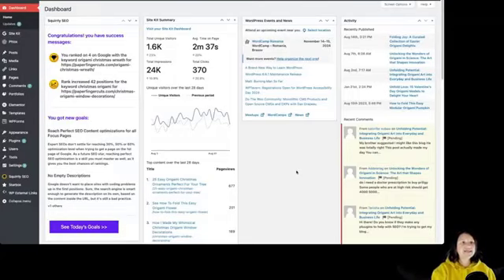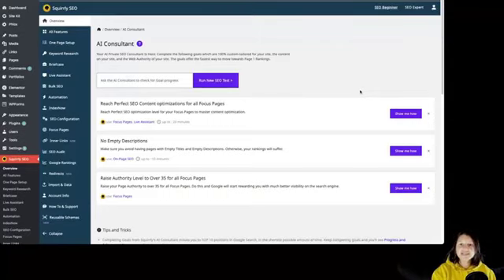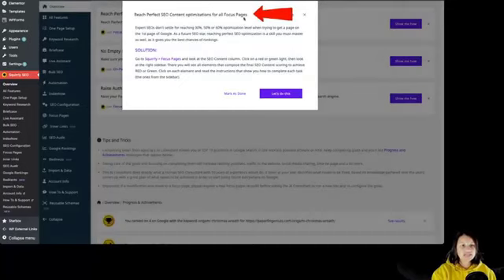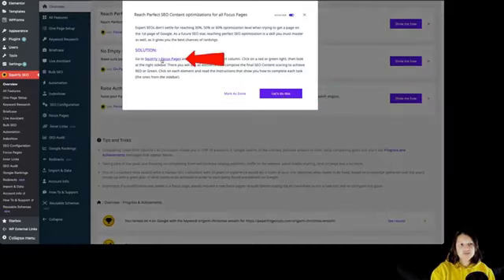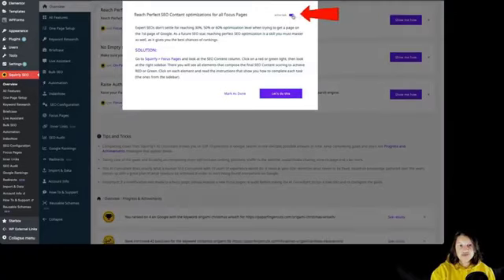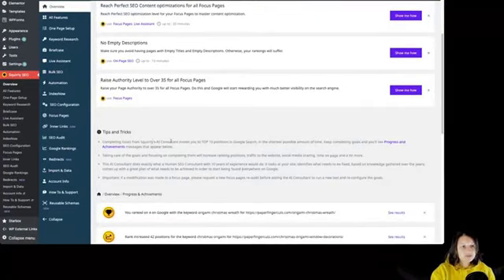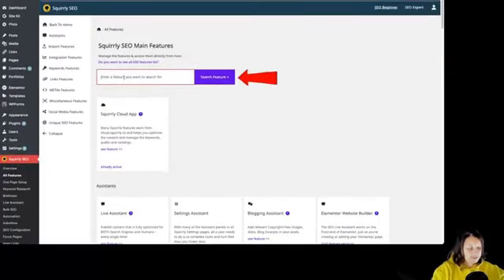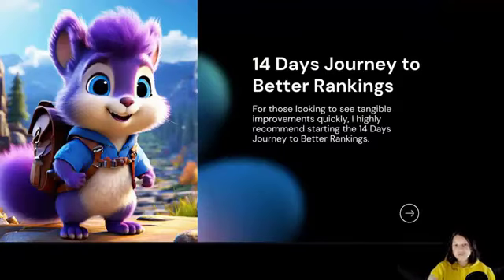Squirrly SEO Review Appsumo | keyword Research & Content Optimization Tools | Yoast SEO Alternative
Today I Will Try Squirrly SEO Review Appsumo | keyword Research & Content Optimization Tools | Yoast SEO Alternative | Get customized to-dos from an AI SEO consultant for better rankings, plus step-by-step guidance on implementation | Use one tool for keyword research, content optimization, technical SEO, site audits, rank tracking, and more

Best Related Keyword :  squirrly seo review,squirrly seo appsumo,keyword Research,Content Optimization tools,Yoast SEO Alternative,how to do keyword research,keyword research for youtube,google ads keyword match types,keyword research,youtube keyword planner tool,how to do keyword research for youtube,technical seo,yoast seo alternatives,best free wordpress plugins,wordpress seo plugin,todayit,appsumo